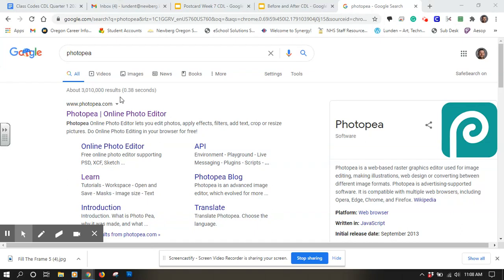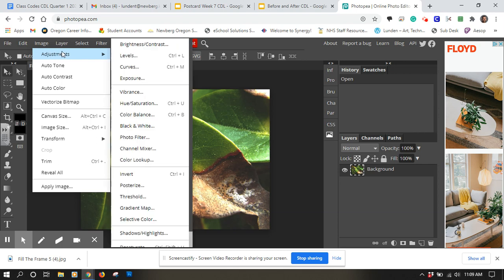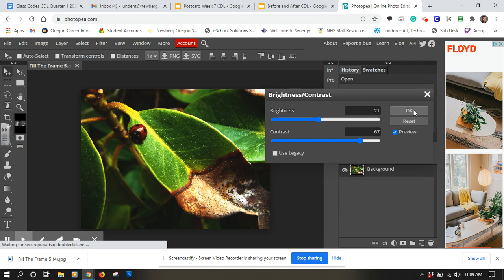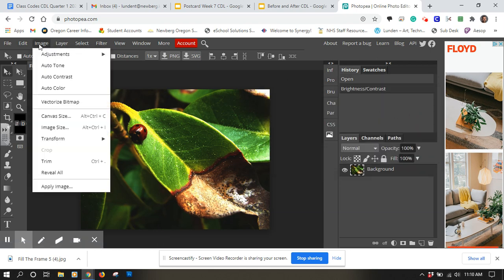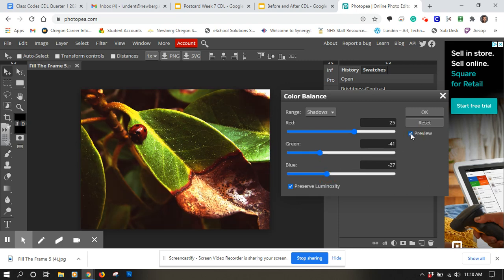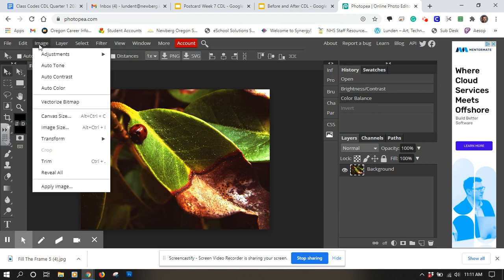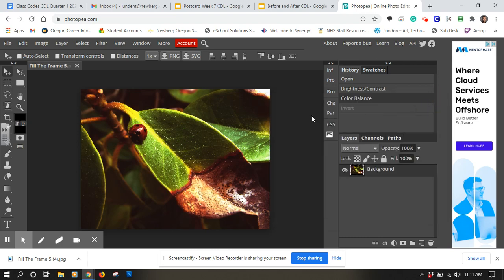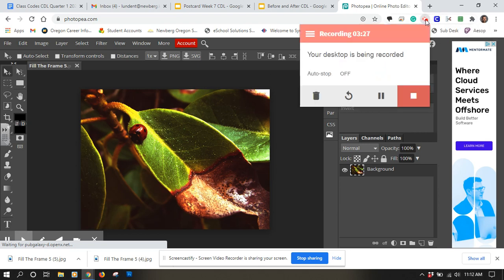Photopea - How to make Image Adjustments in Photopea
Photopea is FREE. Photo editing. Tutorial.